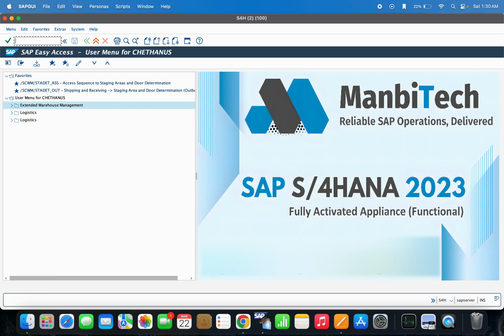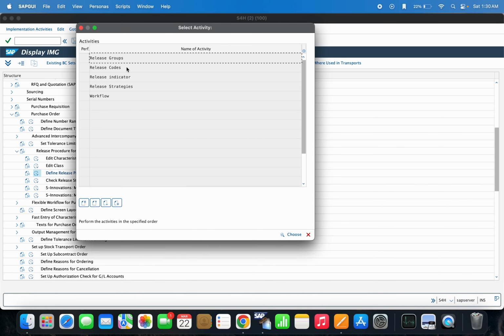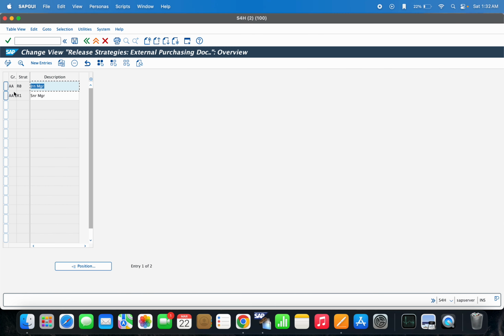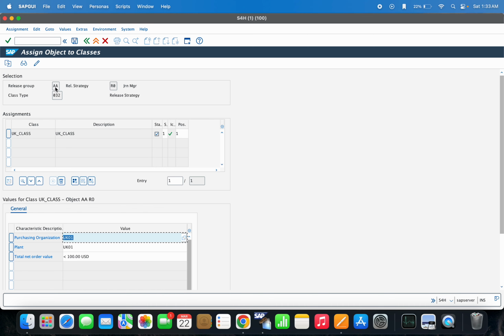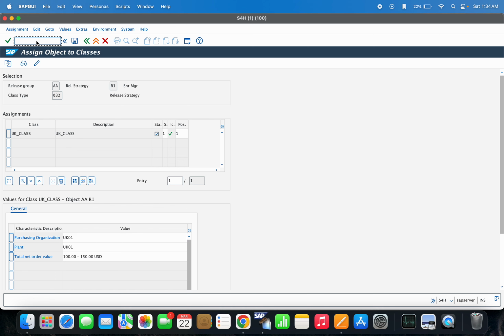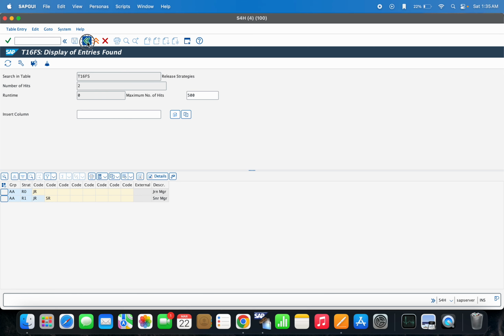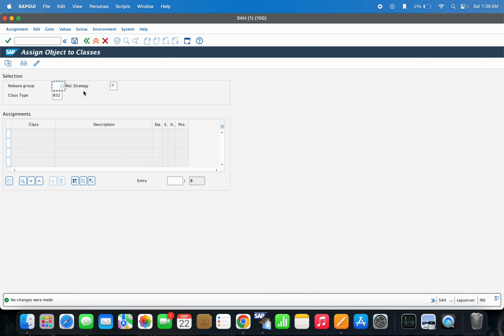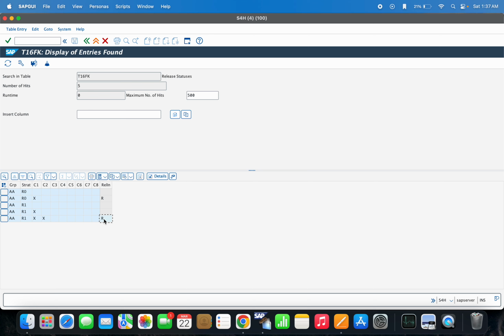Can You Transport CL20N Changes? Using TR in SAP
It is possible to transfer CL20N modifications using a transport request (TR). This method allows for the efficient movement of changes, ensuring that updates are systematically applied across relevant systems. Utilizing a transport request streamlines the process, facilitating better management of modifications within the system architecture.

Hi All, SAP Solution Channel provides a SAP solutions, tips, and support for SAP errors. My goal is to help SAP users troubleshoot issues effectively and optimize their SAP experience. Whether you're facing common or complex errors, my channel offers practical advice, step-by-step solutions, and insightful tips to improve your SAP knowledge.